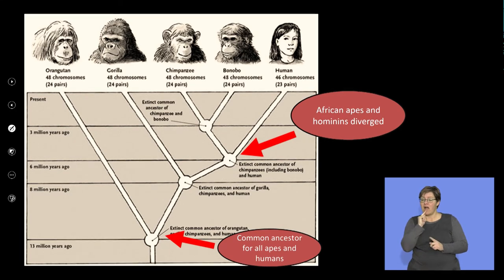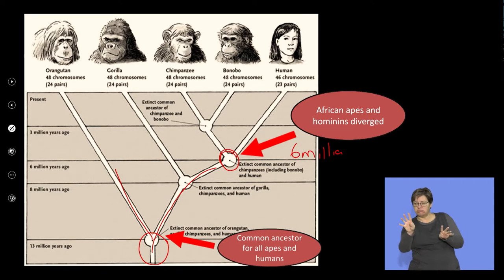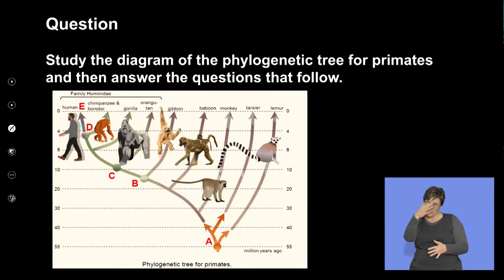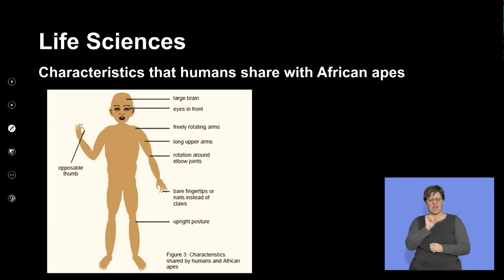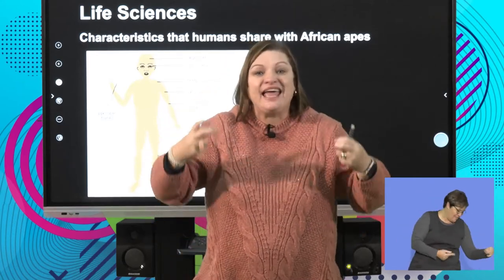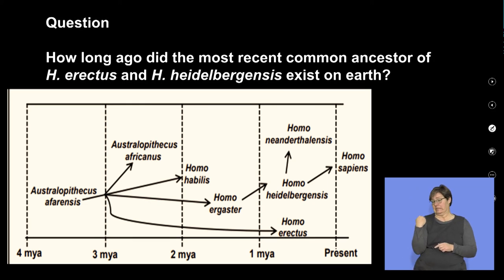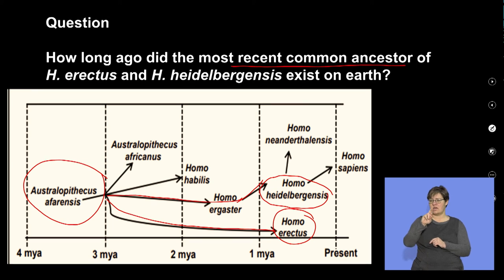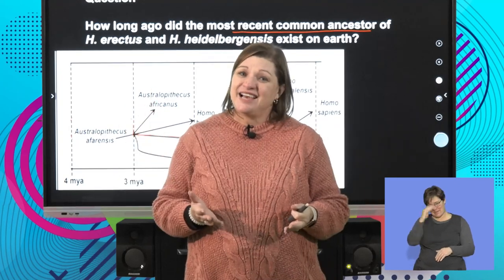Life Sciences Grd 12 Evolution of Humankind Revision